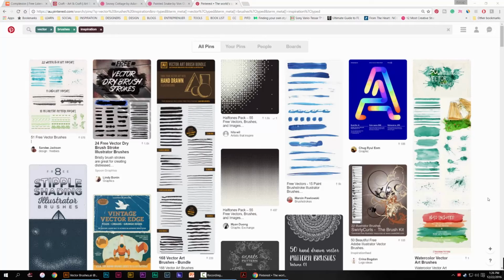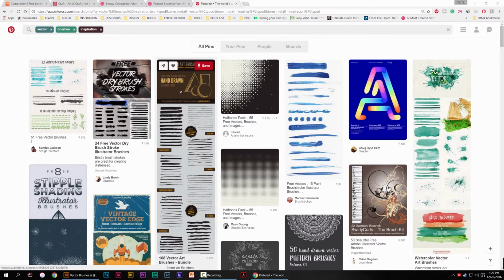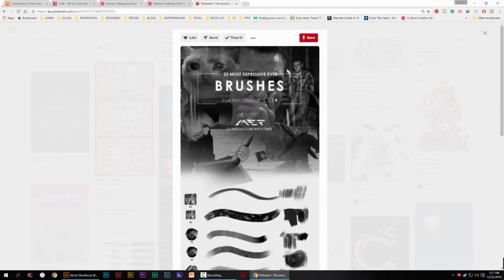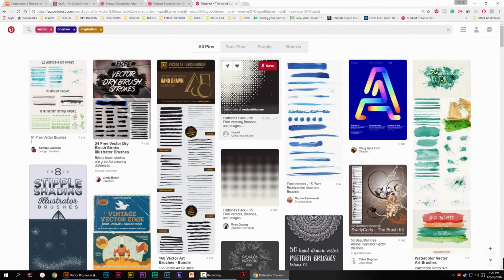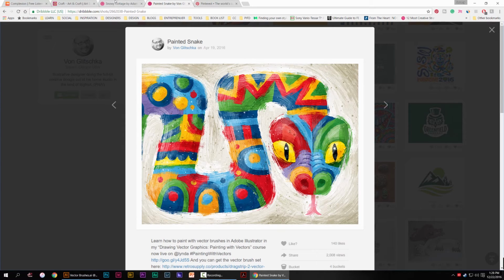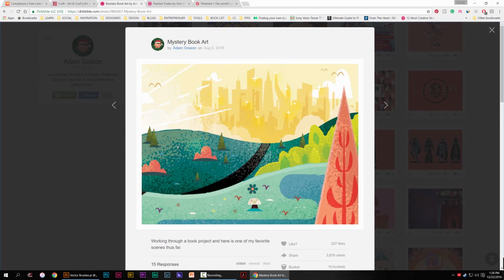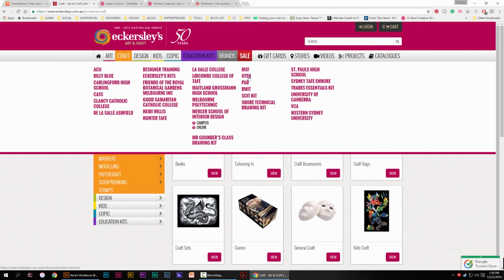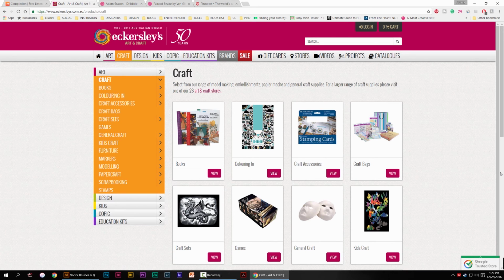01/07 Inspiration — Graphic Design: Create Your Own Vector Brushes_ENG